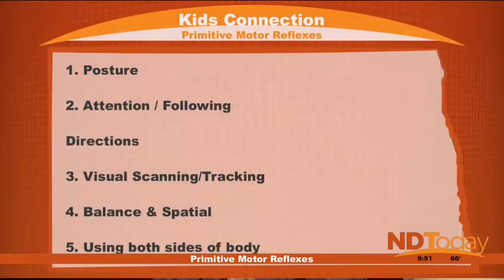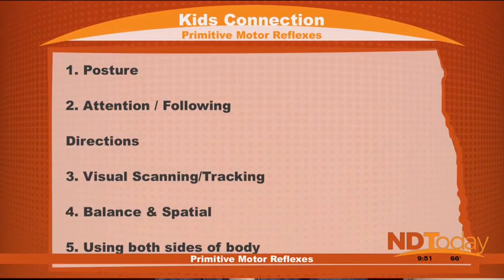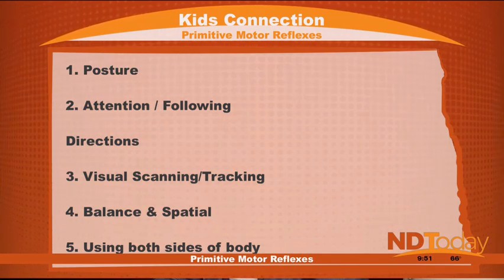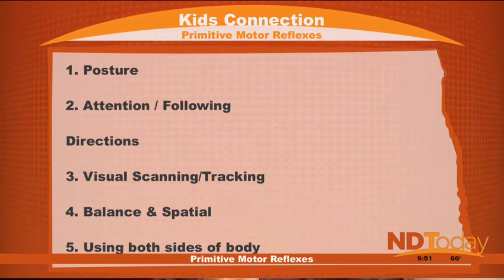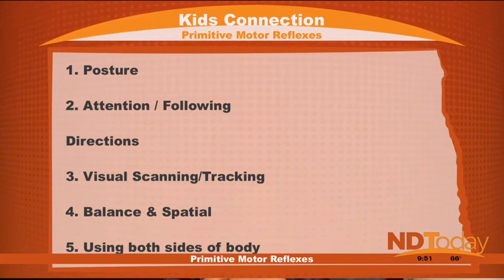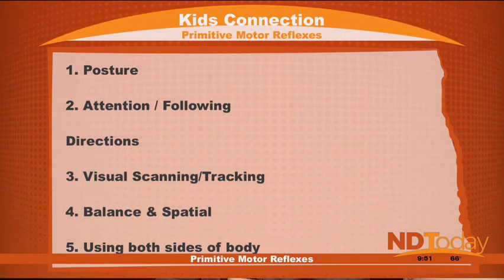Primitive Motor Reflexes- North Dakota Today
Have you heard of primitive motor reflexes? These basic building blocks for movement and development are incredibly important. Hear from one of our occupational therapists about what exactly reflexes are and why you should pay attention to your child’s.

Red Door Pediatric Therapy Staff: Sara Erickson, Offsite Coordinator, MOTR/L